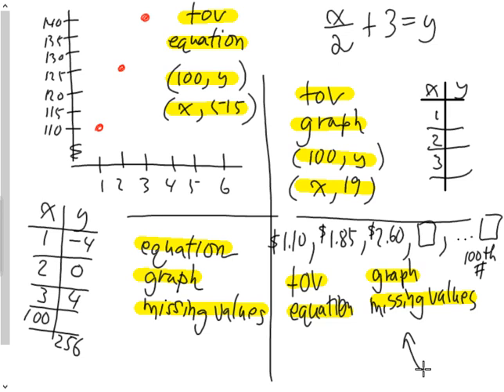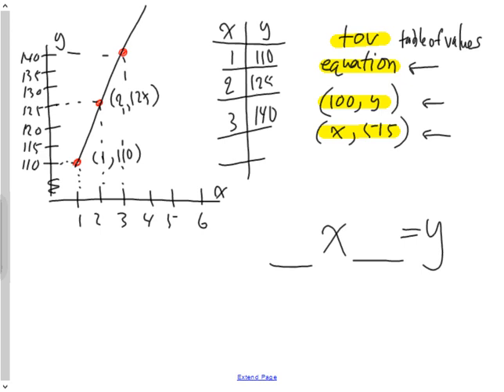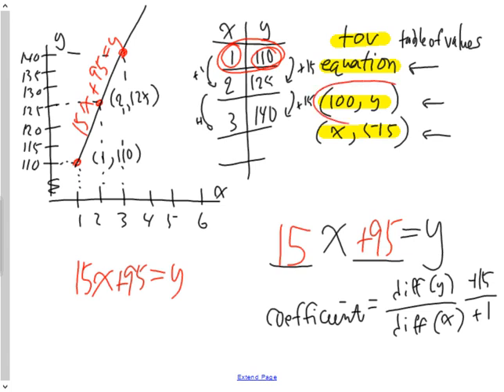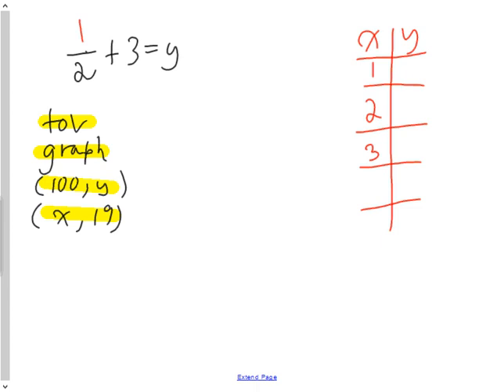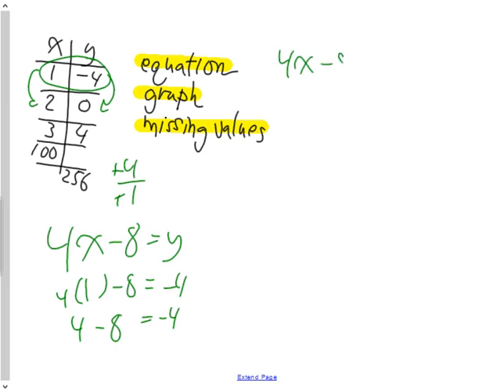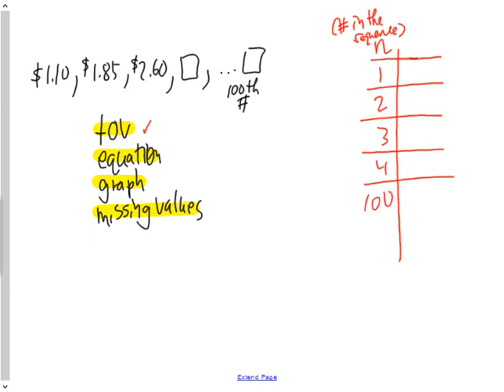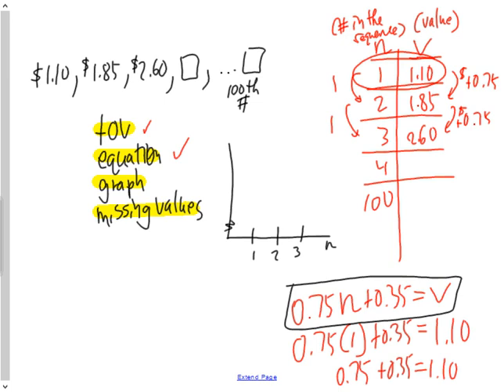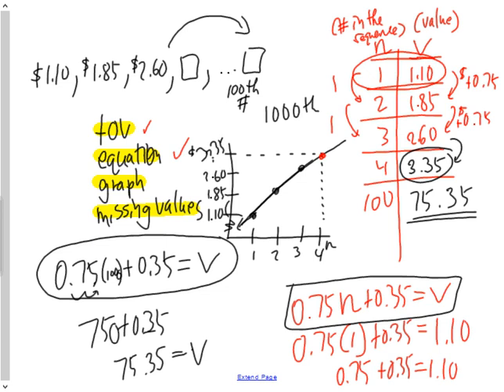G8 Graphing Linear Equations Final 4fer